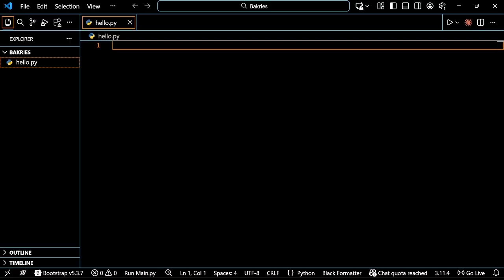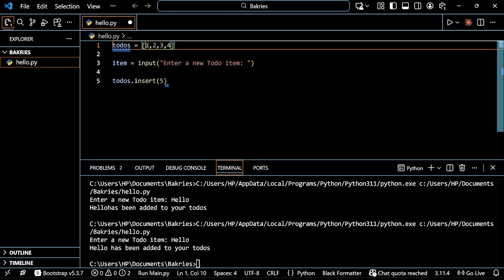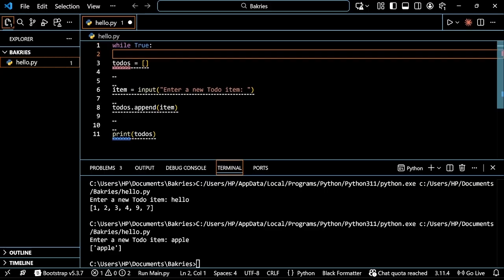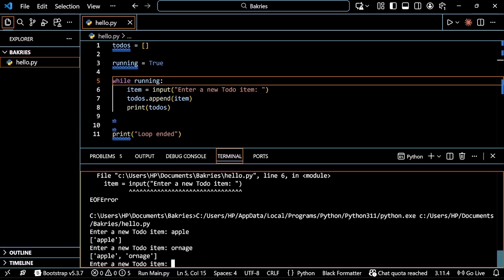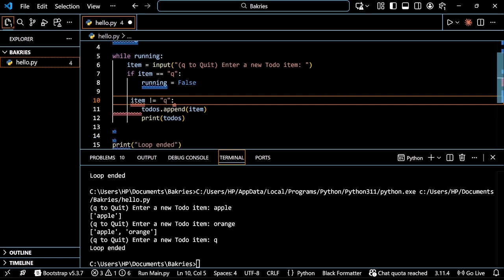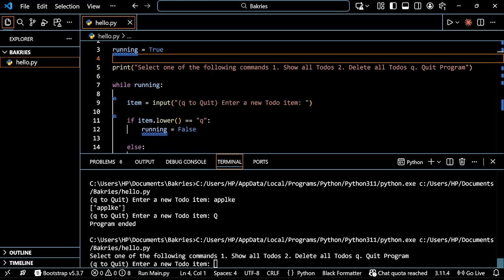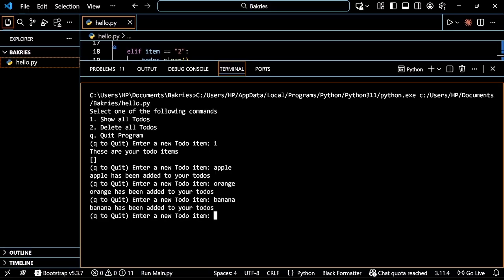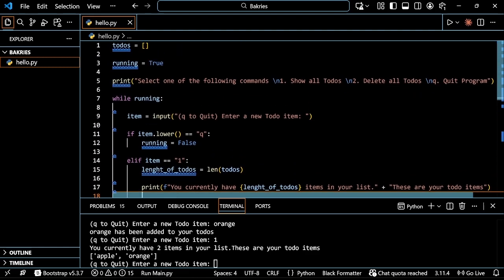Python Backend Basics 2